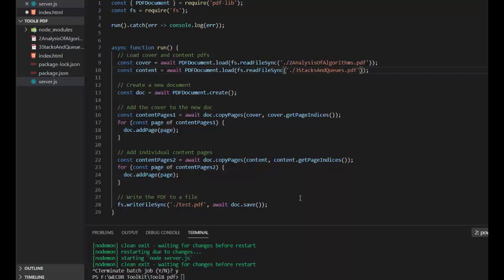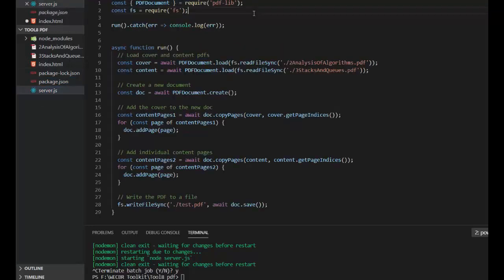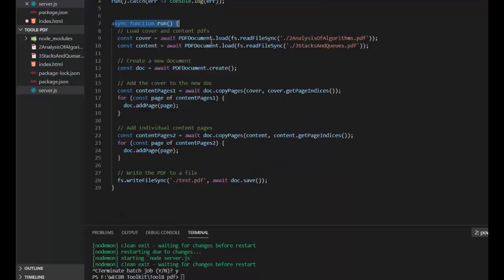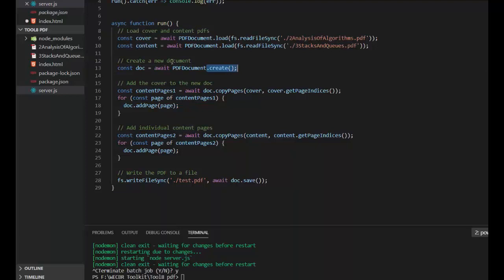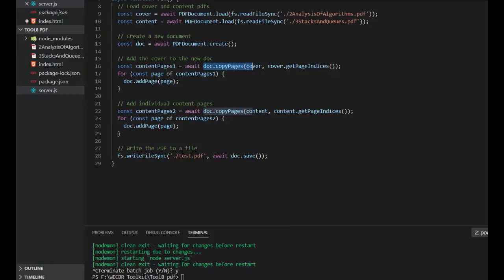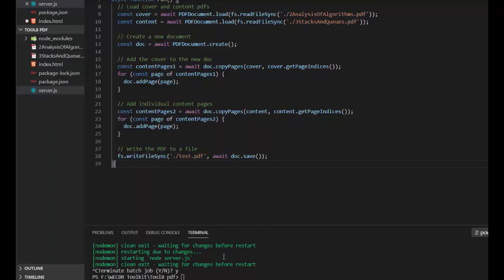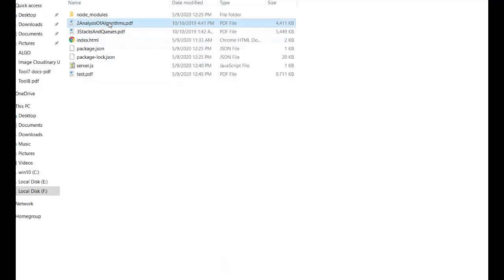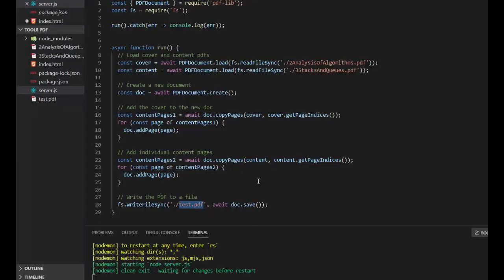Merge two PDF using JavaScript | Must Watch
🎥 Do check these amazing videos 🎥 -